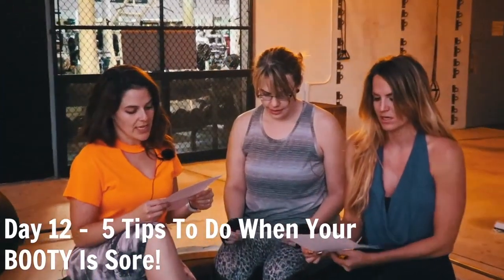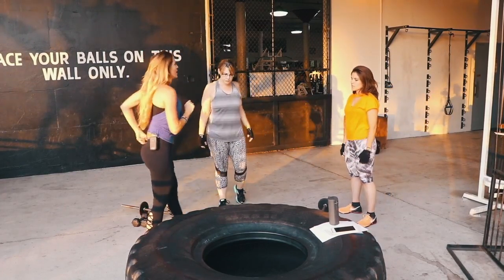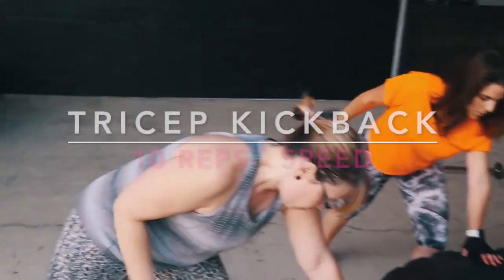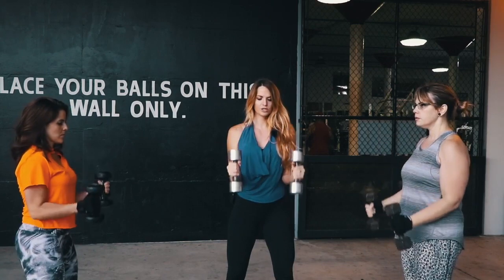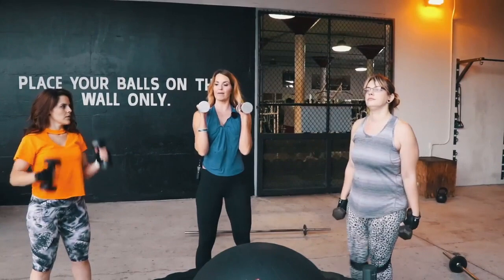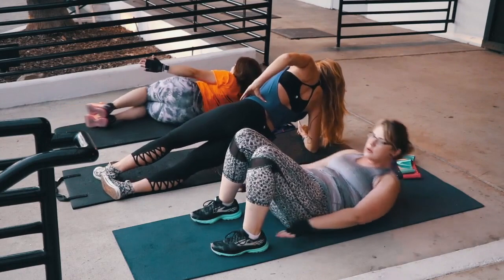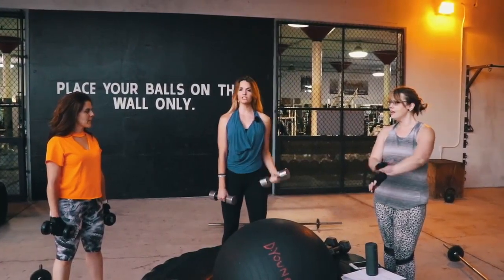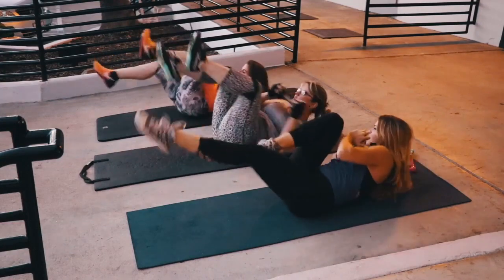Shred Fat Challenge - Day 12 of 15: Upper Body Sculpt